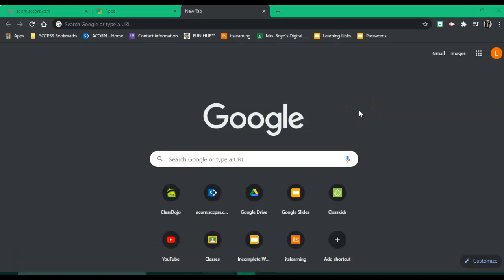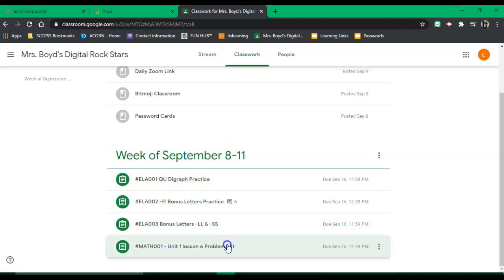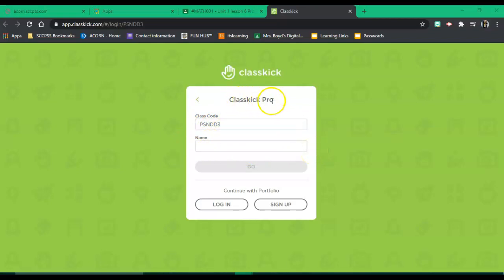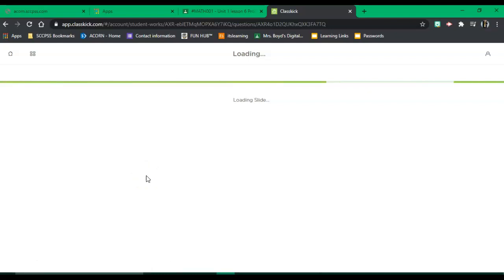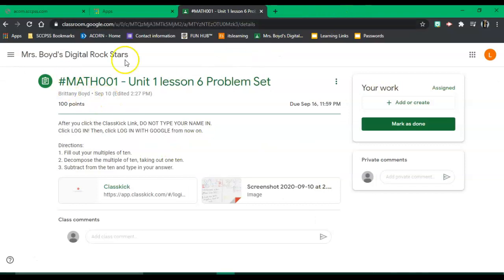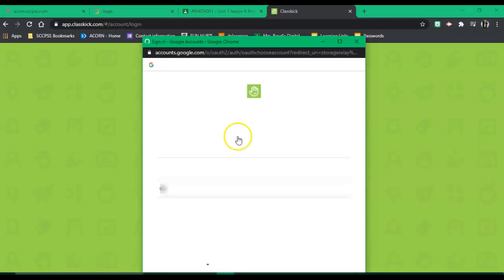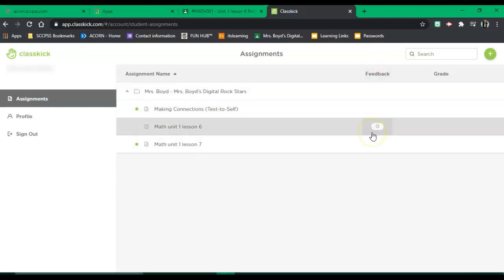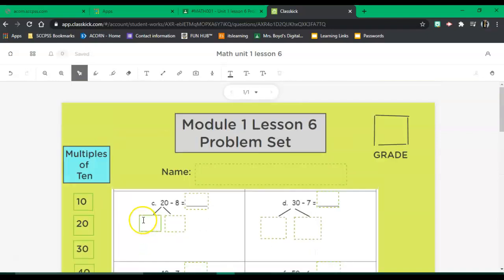ClassKick Pro Portfolio Login Help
Please watch this video to familiarize yourself with the correct way to log into ClassKick for the remainder of the school year so that your student has their work saved and can complete it in multiple sittings, should they need to.